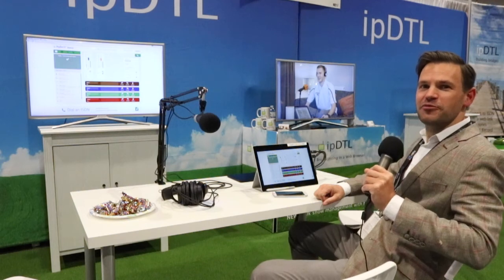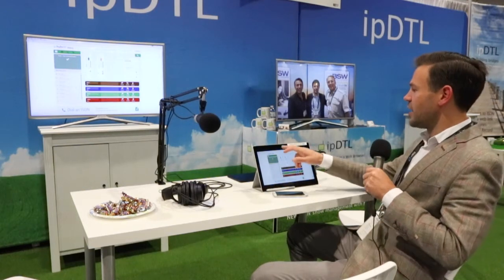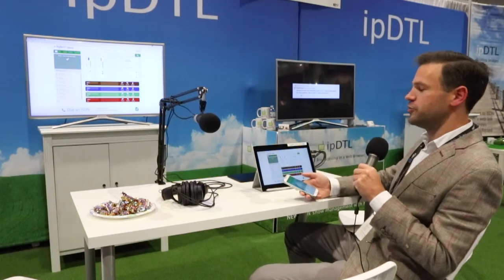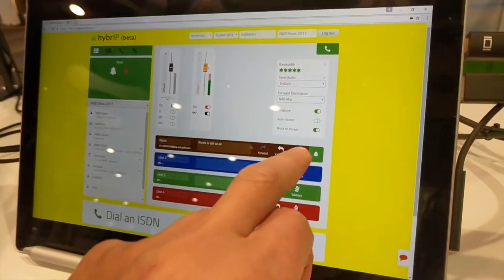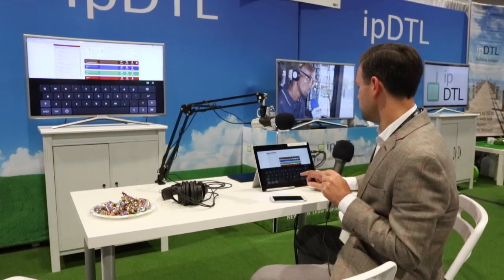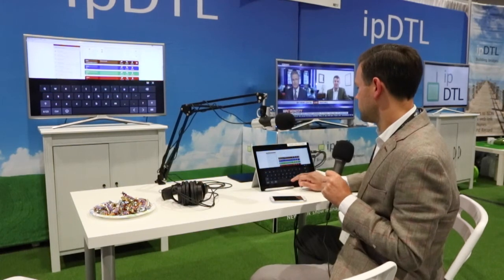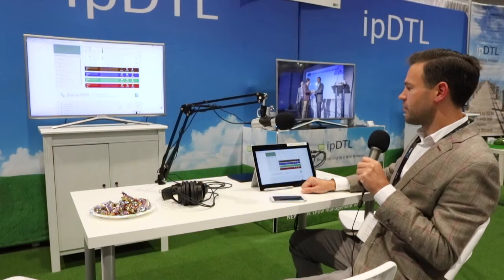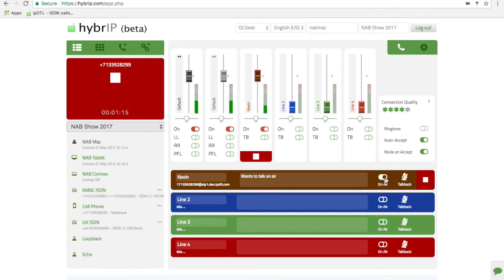ipDTL hybrIP Preview at NAB Show 2017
Hot from NAB Show, here's a quick look at our new hybrIP system for talk shows; a cloud based call management system. It will be ready for beta testing soon...

TRANSCRIPT

I'm Kevin from in:Quality ipDTL here at
NAB show 2017 in Las Vegas! I'd like to show you our new version of ipDTL, it's
called hybrIP and it's at hybrip.com. It's aimed at talk shows - it's like
hybrid and IP together. I'm going to dial the number that's dedicated to our
hybrIP account. We'll be offering local numbers for this and you can see I've
to the phone line. If I click in here it will allow me to enter the name of the
person calling in. So I'm going to put Kevin and then what I want to talk about. Once I've entered the details in the
metadata field I can click the 'forward' button like this and that's going to
land on my studio computer. Meanwhile here at the studio end the call had
appeared on the top line I can use the fader to fade the call up and down or I
can as the host switch the call on and off using the on-air switch here. Look
out soon for more details on hybrip.com and if you'd like to be an early adopter,
beta tester then keep an eye on the ipDTL user's group on Facebook!